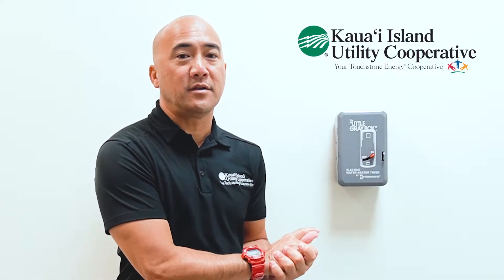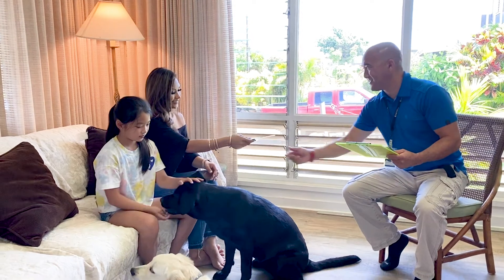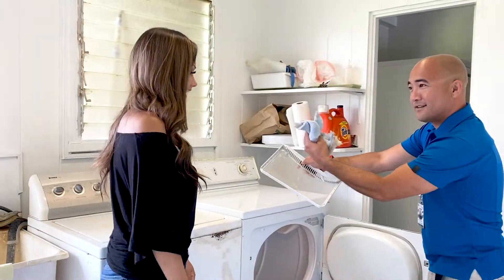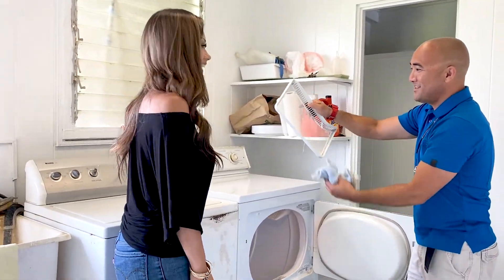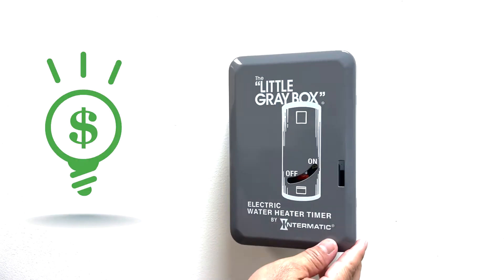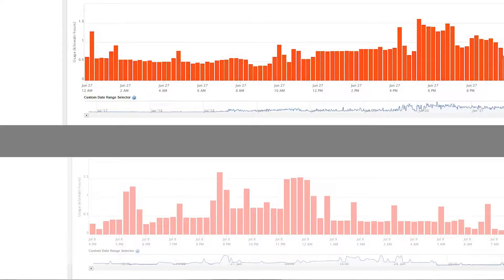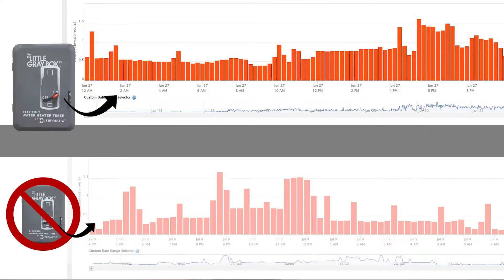What is a water heater timer?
KIUC explains the benefits of a water heater timer in this brief video.